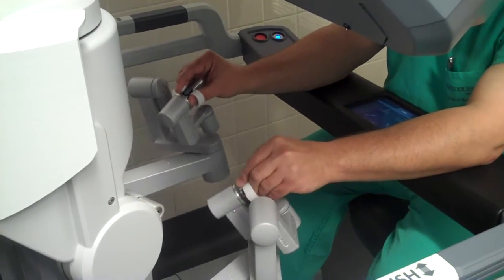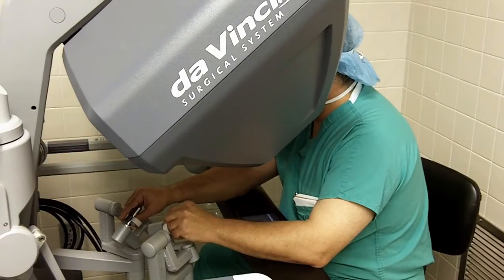daVinci® Sleep Apnea Treatment | Middlesex Hospital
Dr. Mark D'Agostino discusses treatment options for sleep apnea, including a revolutionary new surgical treatment for severe obstructive sleep apnea. The Middlesex Hospital Center for Advanced Surgery is one of only a handful of centers in the country where the daVinci® Robotic Surgical System is being used for the surgical treatment of sleep apnea.